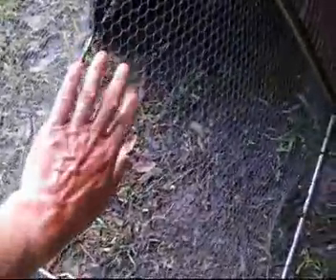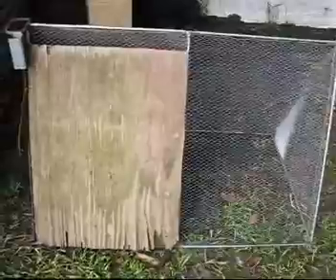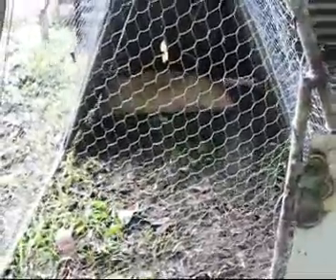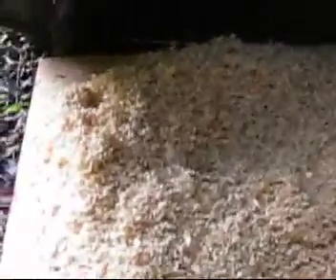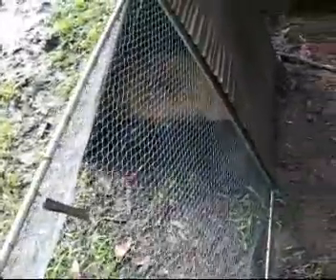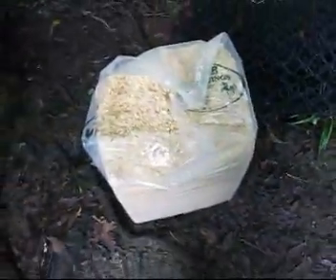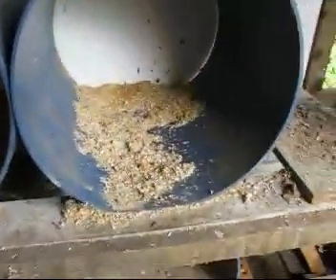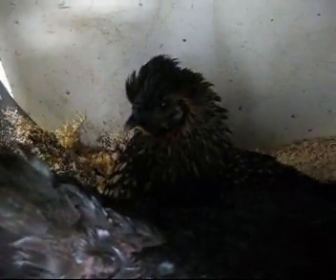KiyaFarm 2011 Video 2